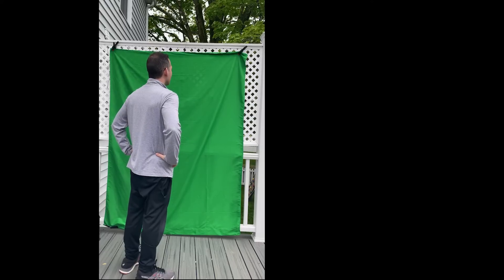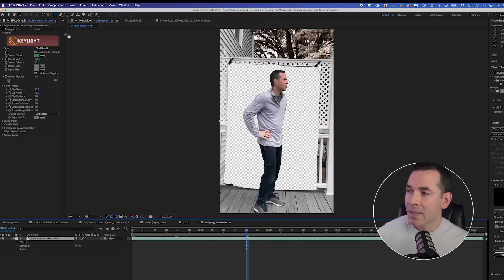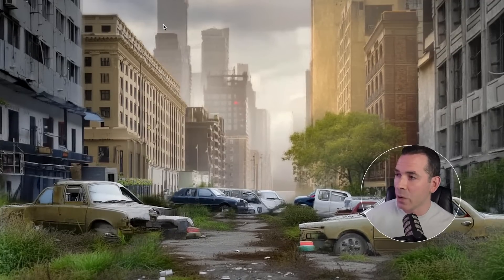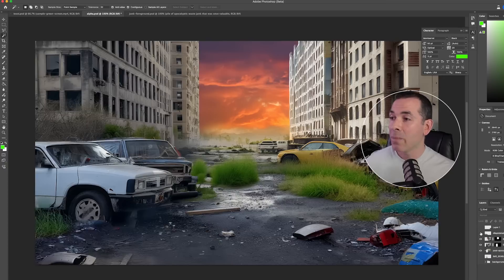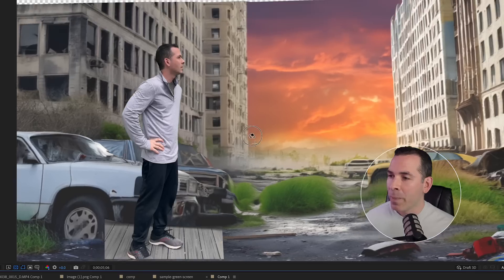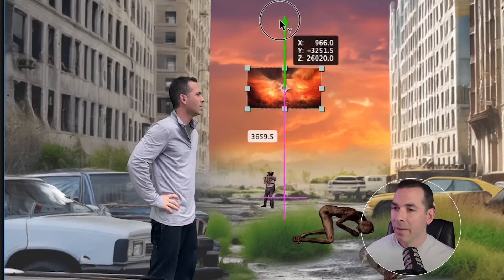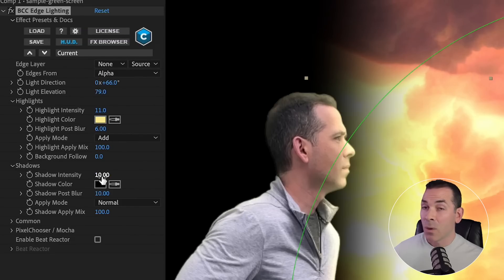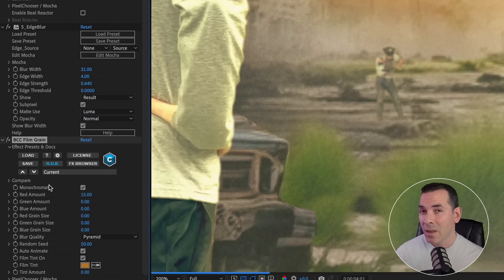Master Green Screen Compositing with After Effects & Generative Fill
Transform your iPhone footage into a professional-looking video with a $15 green screen! In this tutorial, you'll learn how to use Photoshop Beta, Zoe Depth, and Boris Continuum plugins to create stunning visual effects. Discover the power of AI in video editing and elevate your content.

⌚️Timestamps:

0:00 - Intro: iPhone Video with $15 Green Screen
0:18 - Why Shoot Vertical Videos
0:39 - Using Screen Matte in Post
1:22 - Editing with Photoshop Beta
2:30 - Using Generative AI for Backgrounds
3:13 - Creating 3D Layers with Zoey Depth
5:40 - Adding Effects with Boris Continuum

💬 SYNOPSIS
In this After Effects tutorial, we turn a simple iPhone video shot on a cheap $15 green screen into a cinematic apocalyptic scene using a mix of Photoshop AI generative fill, After Effects compositing, and some clever 3D tricks. You'll learn how to use Photoshop Beta's generative fill tools with reference images, how to key footage using After Effects chroma key tools, and bring everything together using ZoeDepth and Boris FX plugins for depth, lighting, and realism. Whether you're exploring generative AI for VFX, building worlds with Adobe Firefly, or just looking to elevate your green screen edits, this VFX compositing workflow will show you how to blend traditional effects with powerful new AI tools for stunning results.